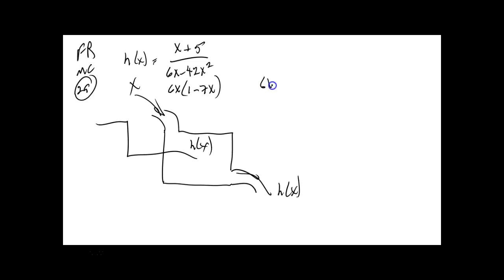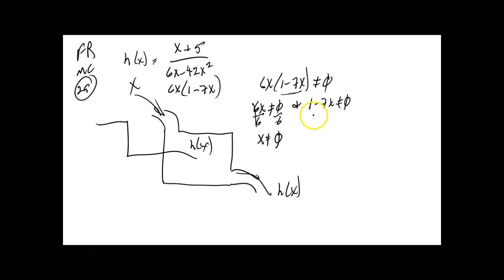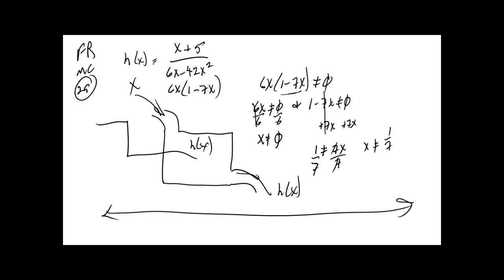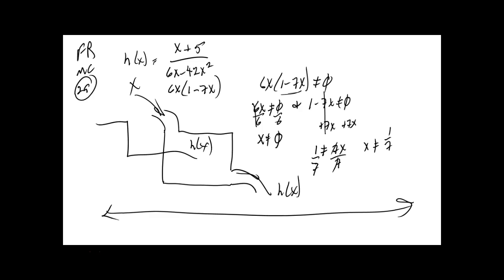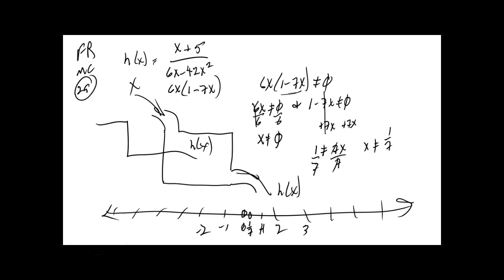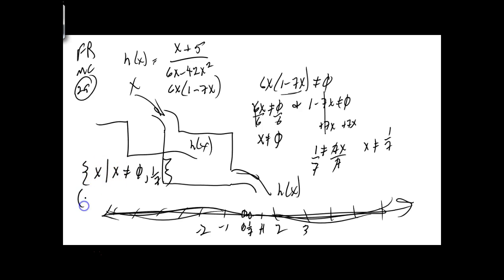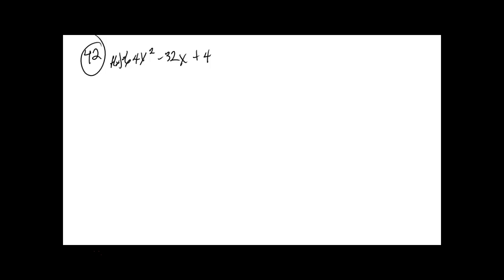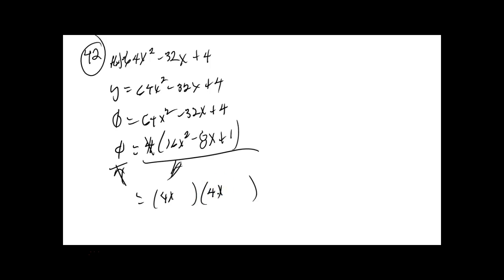MTH100 Final Review